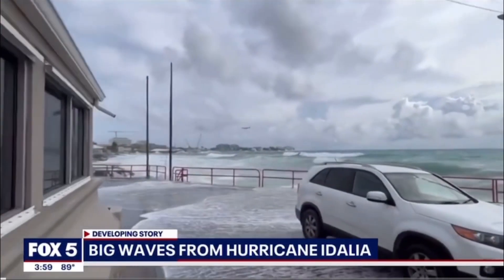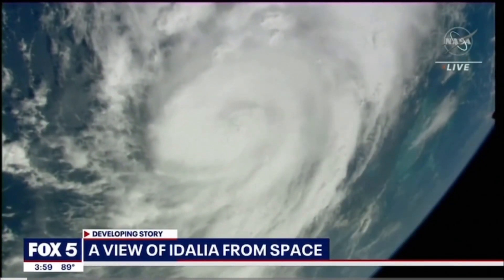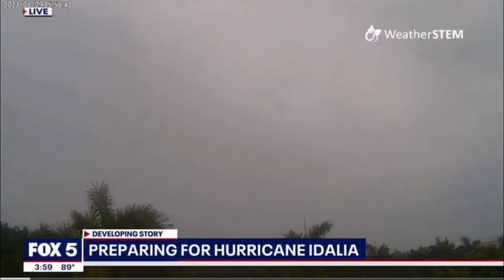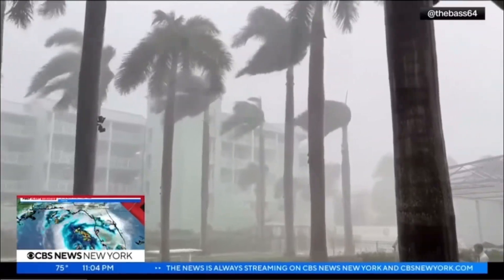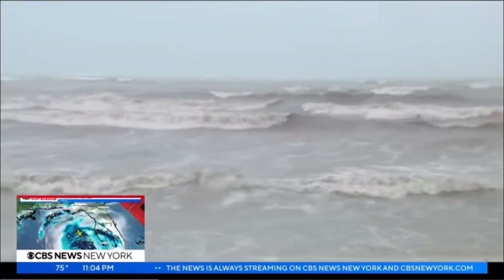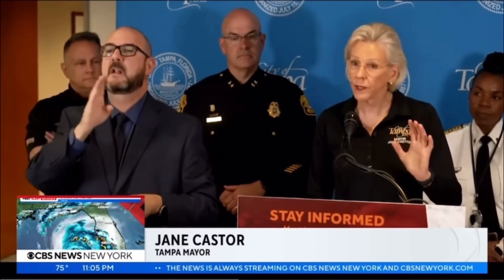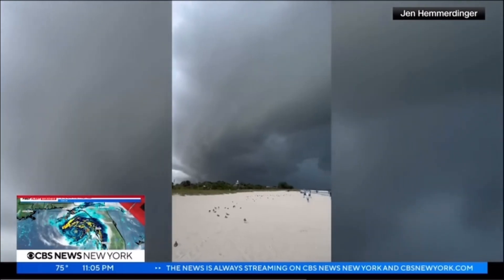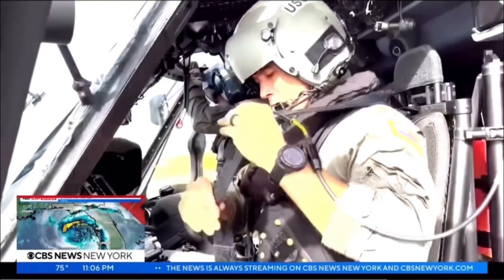Hurricane Idalia is getting Stronger | Be safe Floridians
Be safe and God bless Floridians. Hurricane Idalia, Tropical Storm Category 2